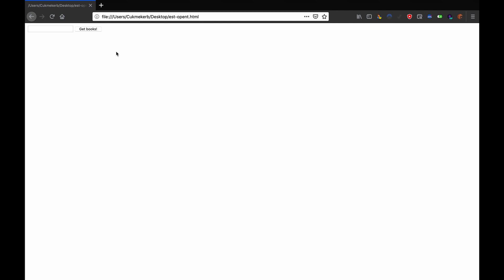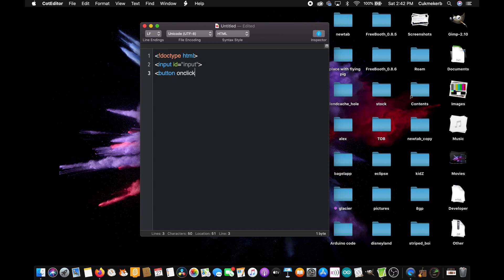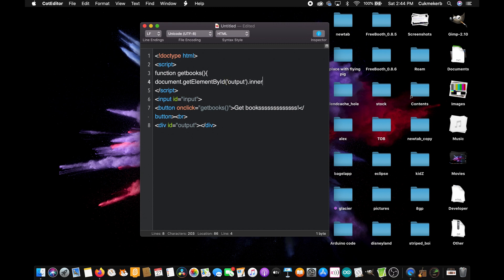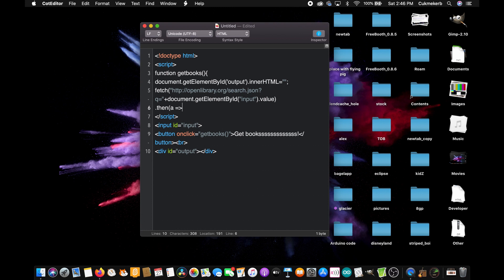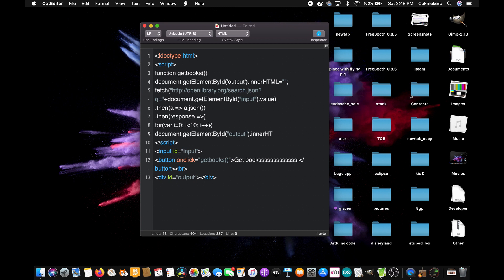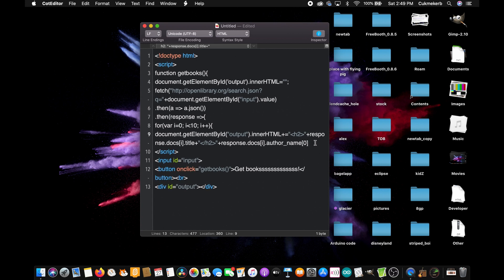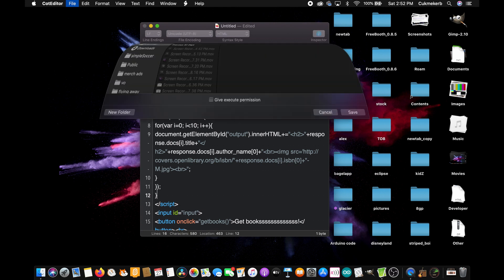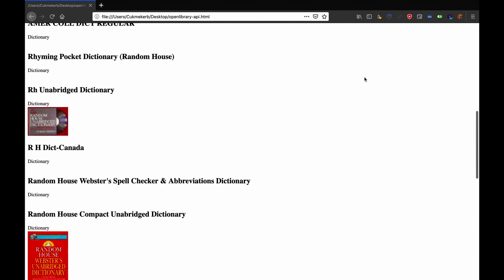Use The Open Library API to Search Books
In this video, you will learn how to search Open Library's database with JavaScript.